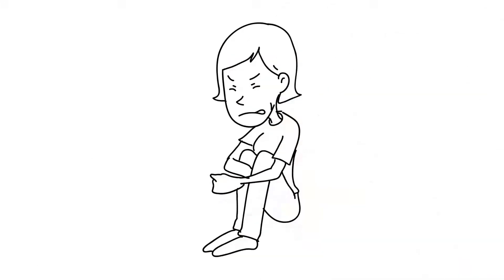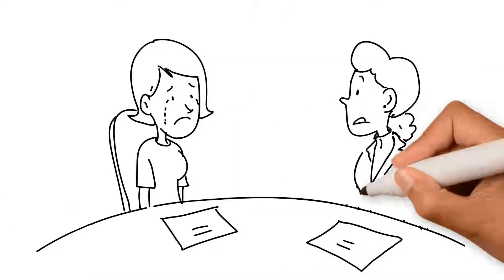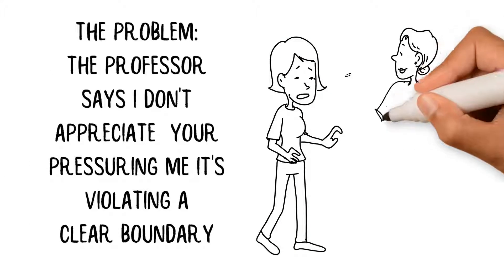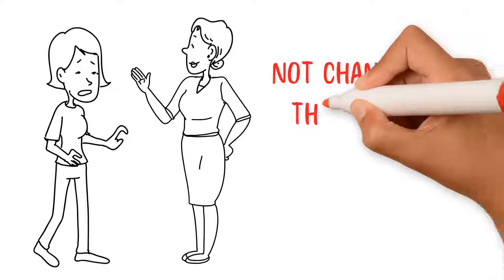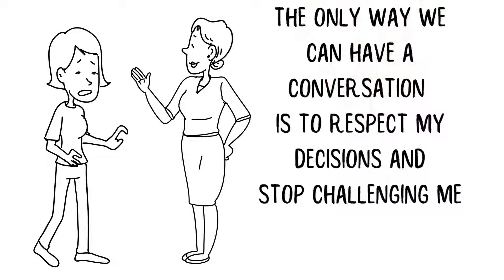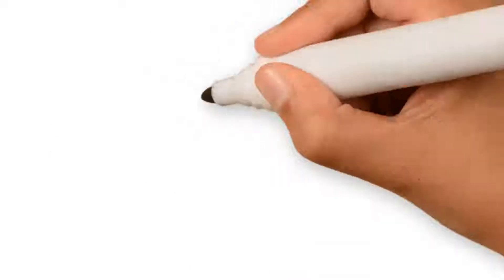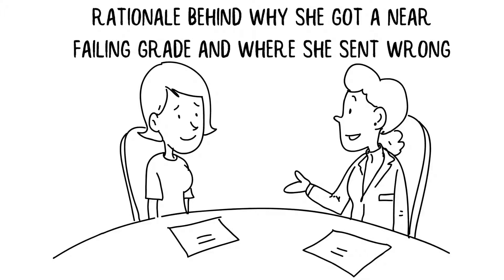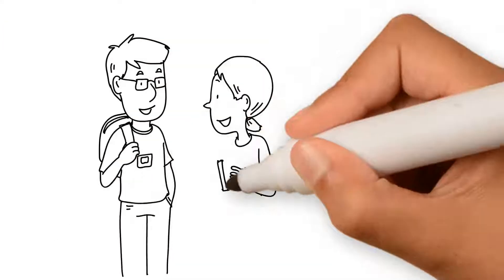Storytelling #2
Another secret to storytelling - how to explain a talent that is hard to explain!